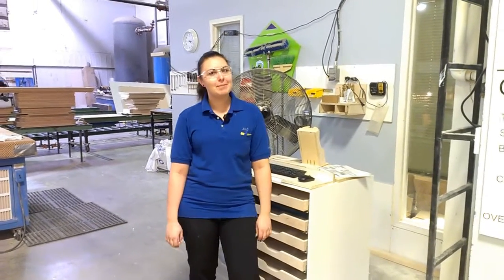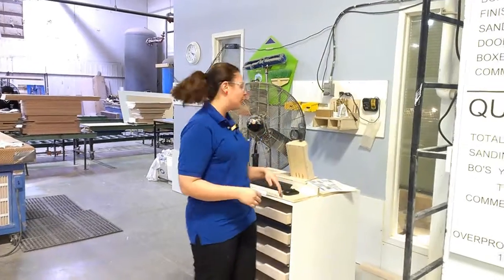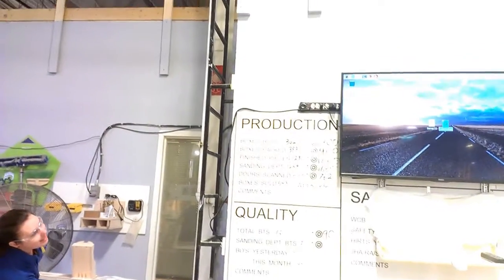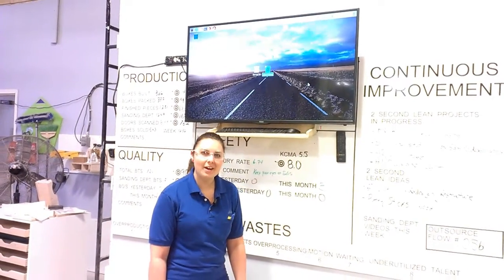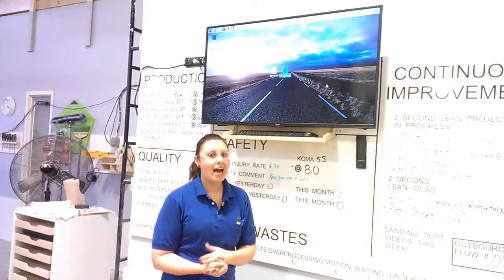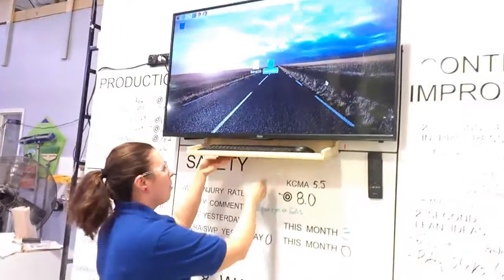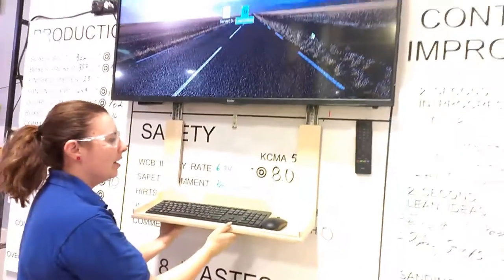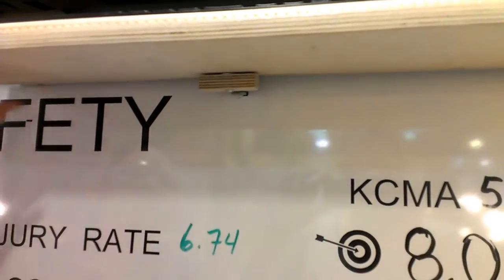Sanding Handy Keyboard Tray